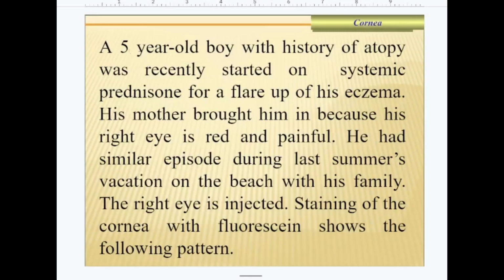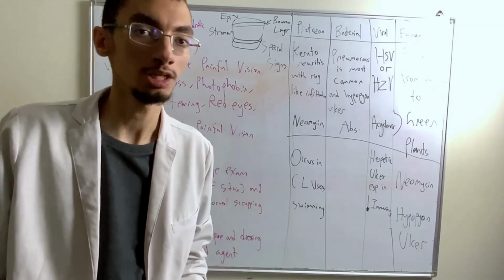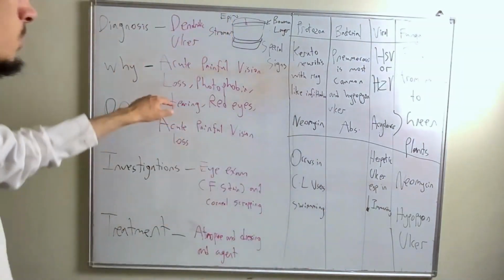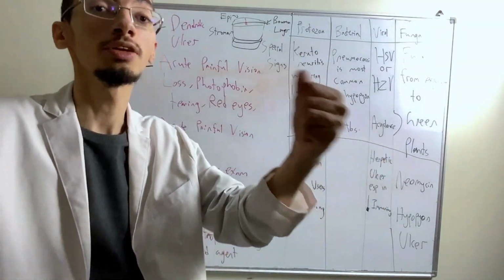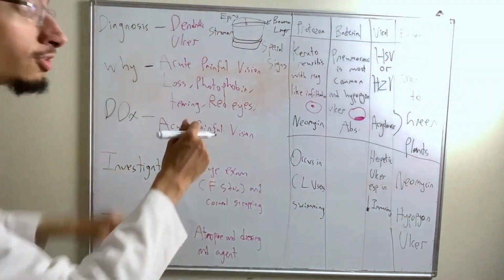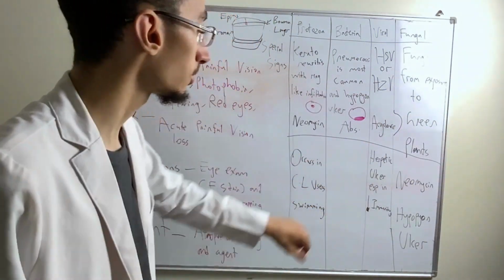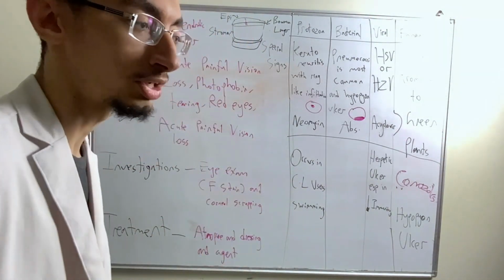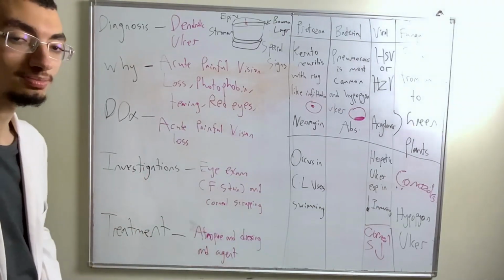Revise With Me - Ophthalmology Series - Keratitis